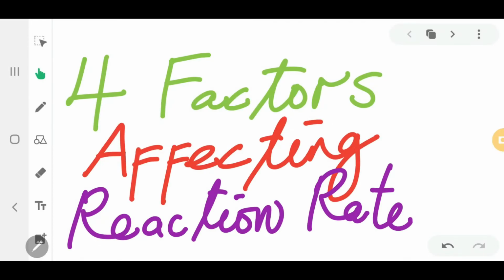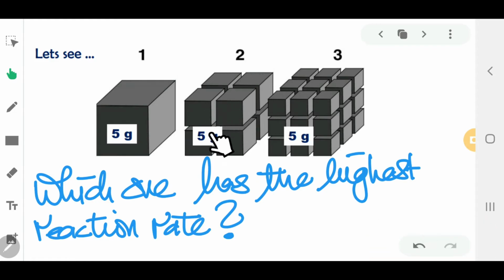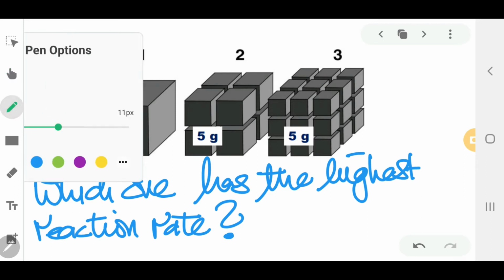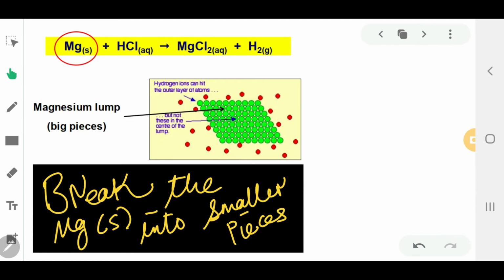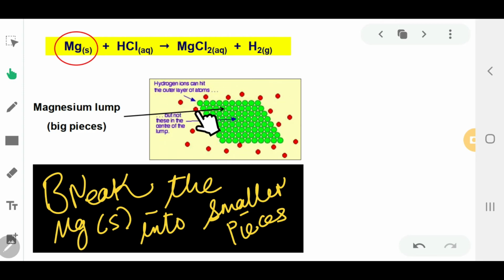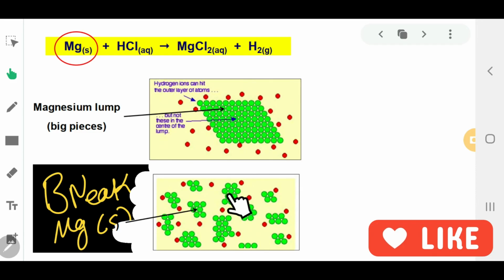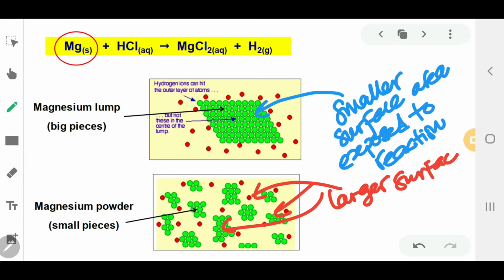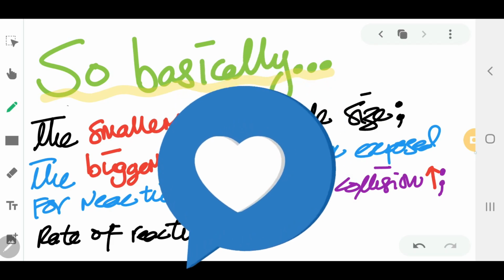Particle Size... Affects Reaction Rate? | STR8CHEM